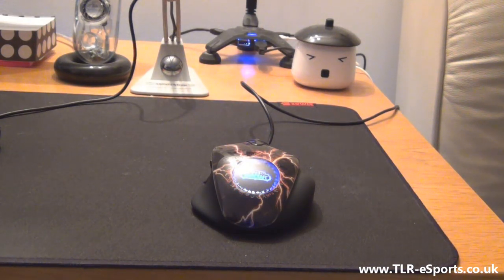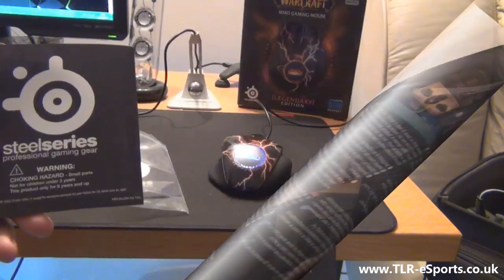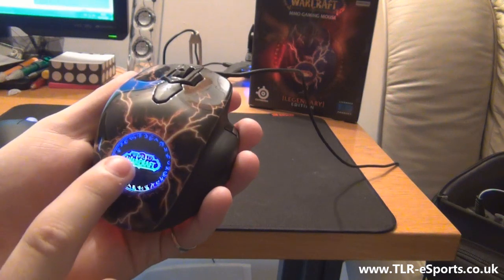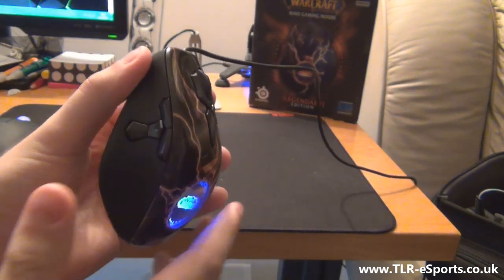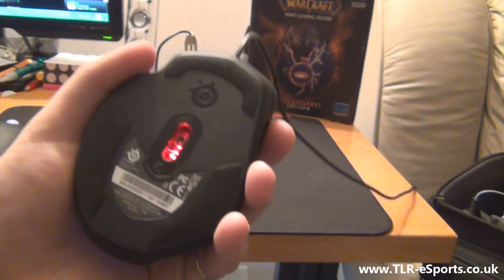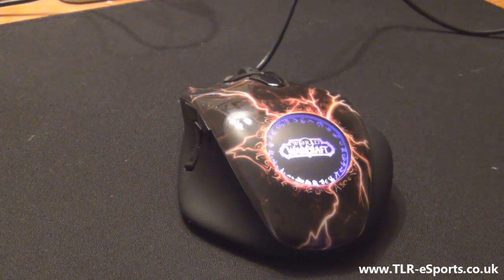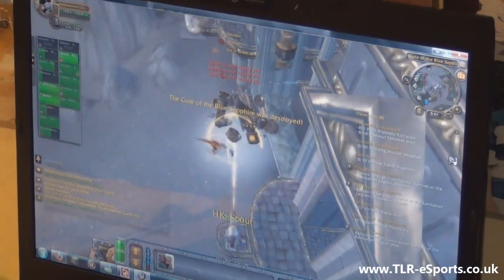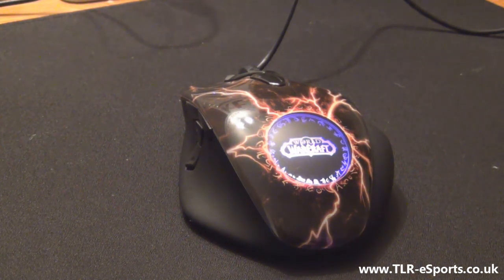TLR Steelseries WoW Legendary edition mouse review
TLR.eSports Steelseries WoW Mouse Review